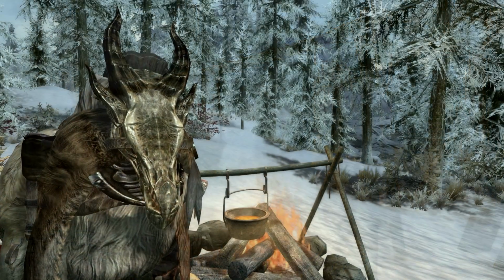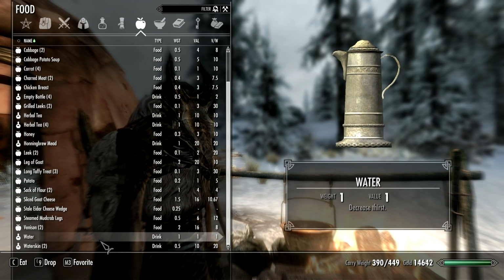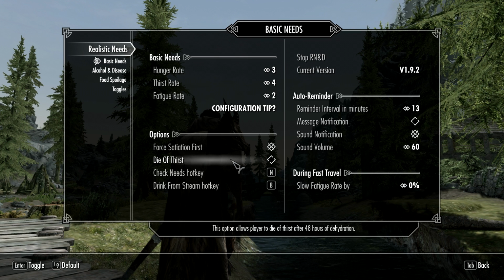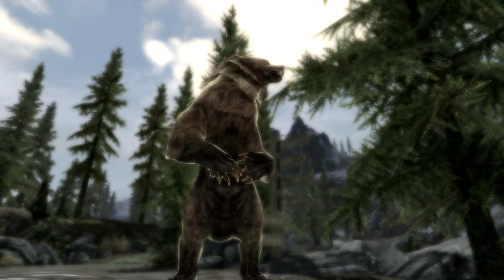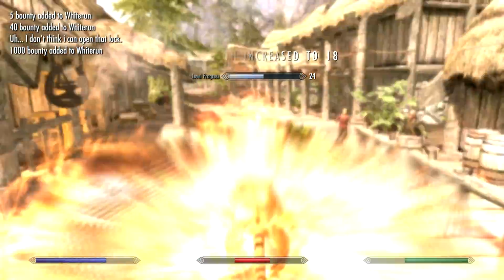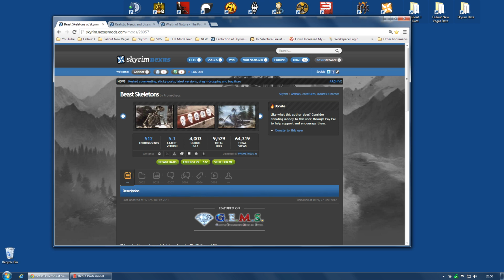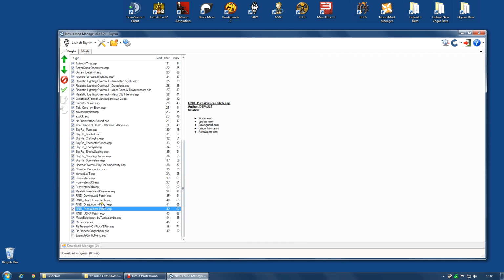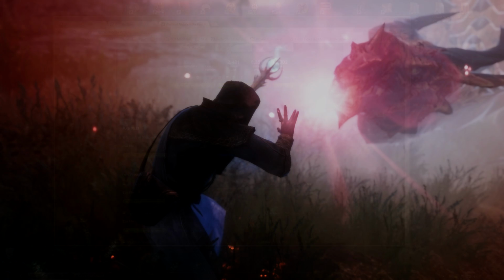Skyrim Mod Sanctuary 60 : Beast Skeletons, Realistic Needs and Diseases, Wrath of Nature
2. Realistic Needs and Diseases (2:30)
3. Wrath of Nature - The Path of the Druid (7:28)

Mods partially covered in this video:
1. Frostfall - Hypothermia Camping Survival

Thumbnail image for this video is 'Rumble in the Keep' courtesy of xsbullx.

Visual mods used in this video include:
1. DYNAVISION - Dynamic Depth of Field
2. Project Reality - Climates Of Tamriel - Weather - Lighting